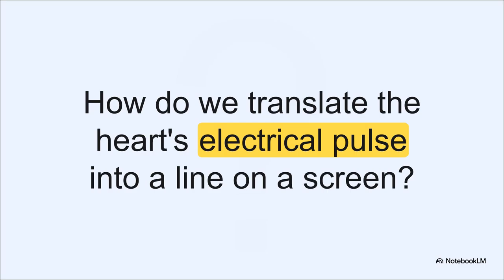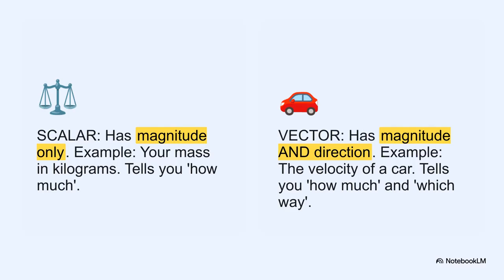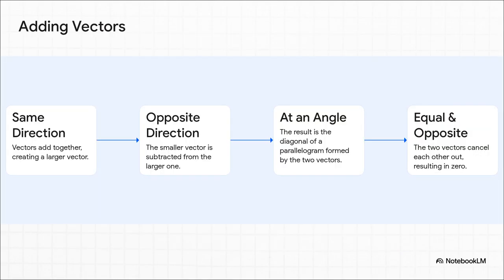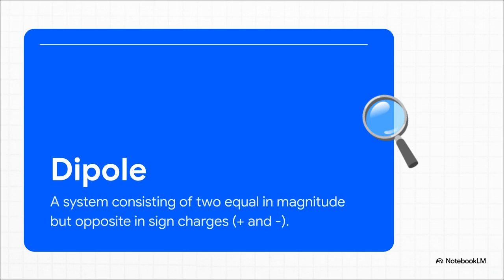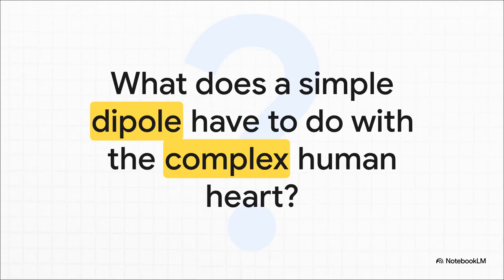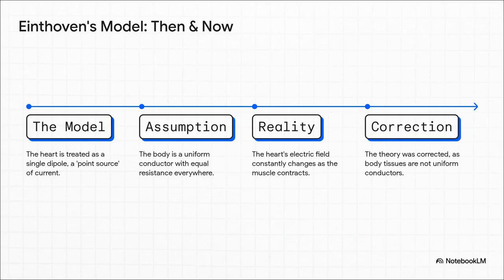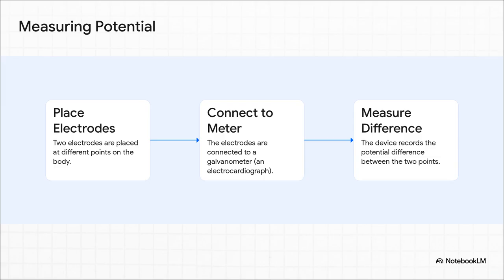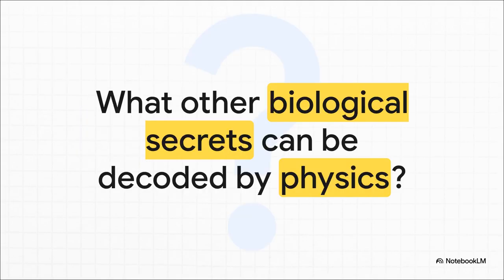Vectors and Electric Fields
The sources discuss fundamental physical concepts, beginning with the distinction between scalar and vector quantities, emphasizing that scalar quantities are characterized only by magnitude (e.g., mass), whereas vector quantities include both magnitude and direction (e.g., velocity, acceleration, EMF).